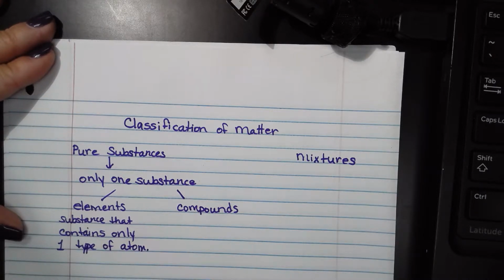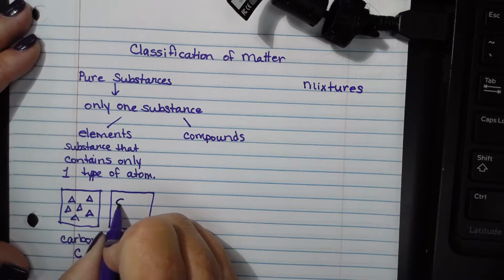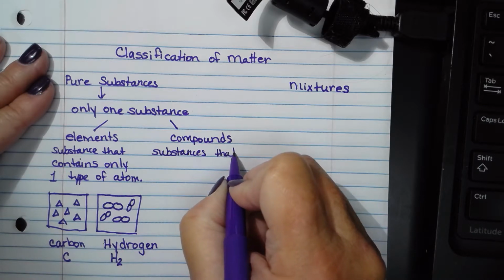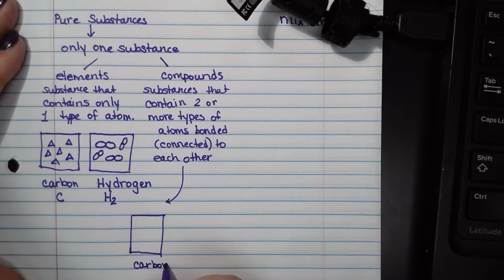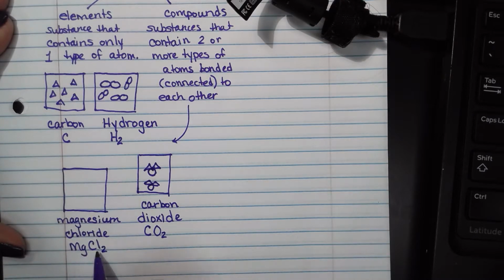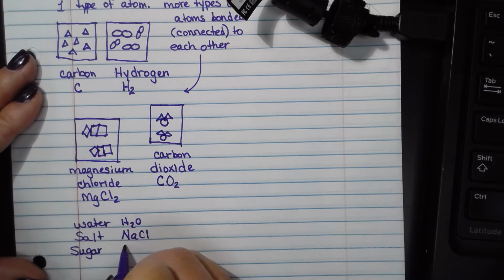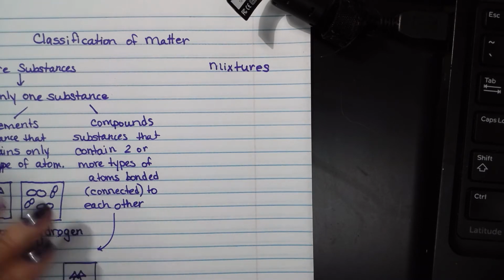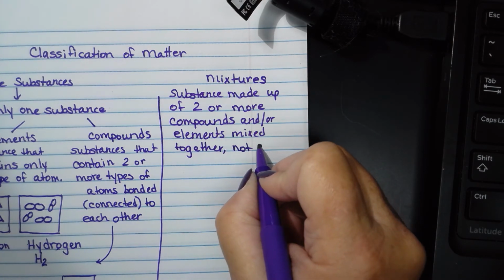Classification of Matter Video part 1